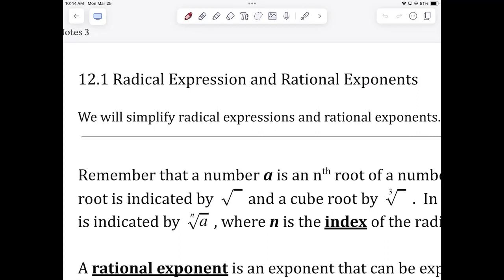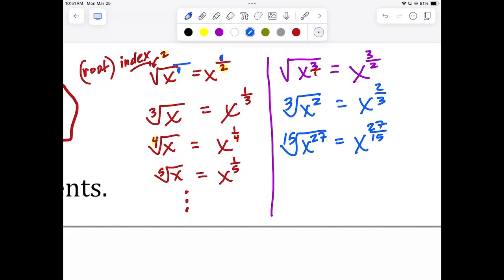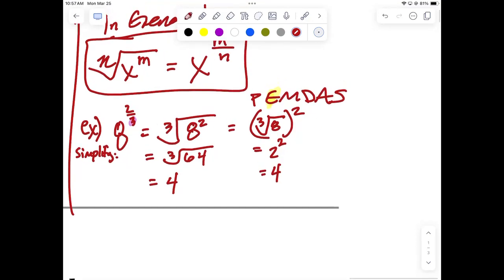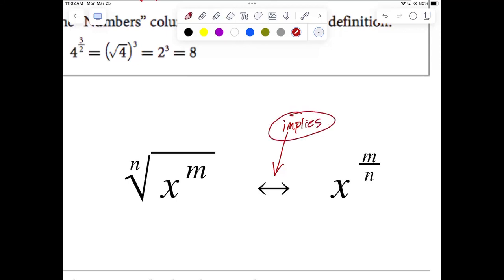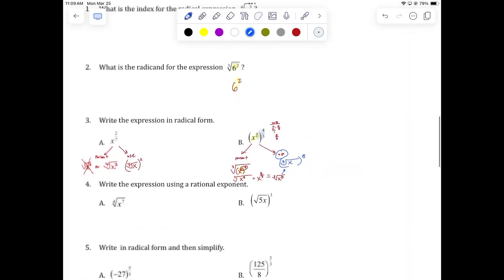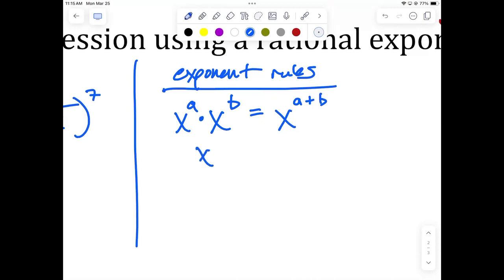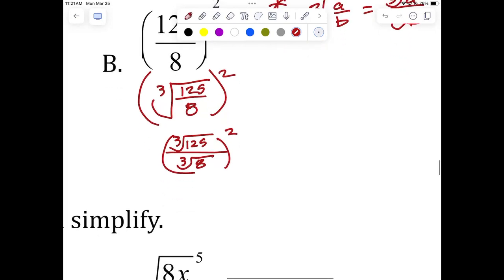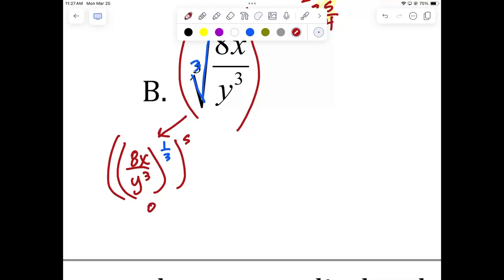12.1 Ex 01-06a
Learn about rational exponents Korpi style!